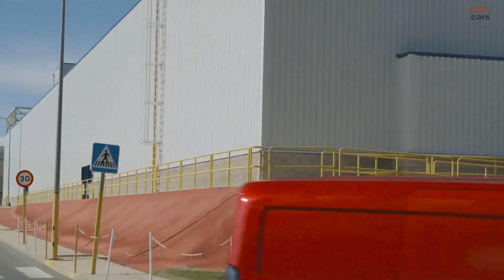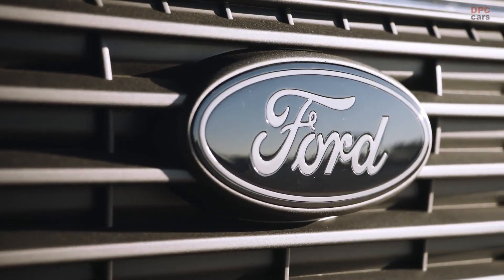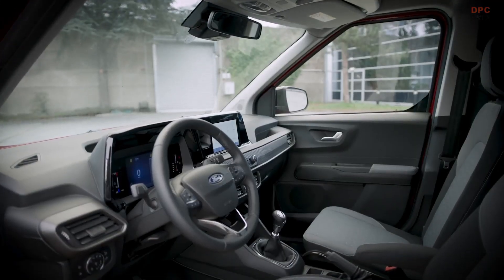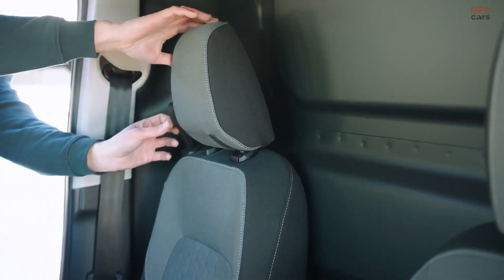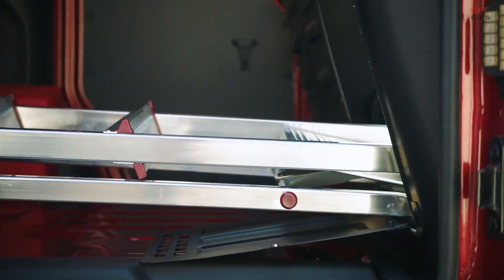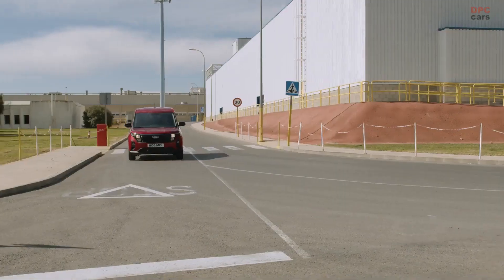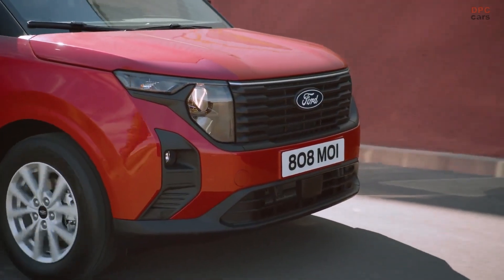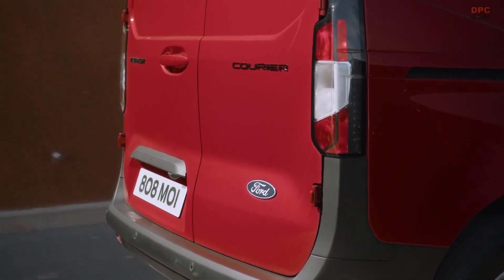New 2023 Ford E Transit Courier With 100 kW Motor Revealed In Europe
Ford Pro has unveiled the E-Transit Courier, an all-electric commercial vehicle that is set to revolutionize the compact van market. The vehicle brings enhanced connectivity and productivity to customers, making it an attractive option for businesses looking to boost efficiency.

The E-Transit Courier is part of Ford Pro's line-up of electrified and connected cargo vans, and it is fully integrated with the company's platform of software and connected services to deliver efficient operation. The vehicle is the latest addition to Ford's efforts to lead the EV revolution, with the company electrifying its iconic Transit family of commercial vehicles.

The vehicle is set to enter production later in 2024, with the petrol and diesel-engine Transit Courier models available from summer 2023. The all-electric E-Transit Courier offers an uncompromised driving experience, with a powerful 100kW motor and one-pedal driving capability. Full performance and range details will be confirmed closer to launch.

The E-Transit Courier features an end-to-end charging solution for home, depot, and public charging, with Ford Pro Charging offering hardware installation and management software to optimize the charging process. The vehicle also features Plug and Charge, enabling owners to simply plug in and walk away when using compatible BlueOval Charge Network chargers.

The vehicle's body design delivers increased load capacity in all dimensions, with a cargo volume of 2.9 m3, 26 per cent more than the outgoing model. The maximum payload for the all-electric model is 700kg, with a maximum towing weight of 750kg. The vehicle is designed to meet the needs of compact van users, with a spacious and practical interior.

The E-Transit Courier boasts a comprehensive suite of advanced driver assistance systems as standard, with an optional further bundle available. The vehicle is backed by Ford Pro's comprehensive service network, which includes the expanding Mobile Service capability, the FORDLiive connected uptime system, and Europe's largest dedicated commercial vehicle dealer network.

Ford Pro expects the E-Transit Courier's non-scheduled maintenance costs to be at least 35 per cent lower than on diesel-powered models. This makes it a cost-effective option for businesses looking to boost productivity and efficiency.

In summary, the E-Transit Courier is a highly advanced and efficient all-electric commercial vehicle that offers enhanced productivity, connectivity, and safety. As part of Ford's efforts to lead the EV revolution, it is sure to be a popular choice for businesses looking to increase efficiency and reduce costs.